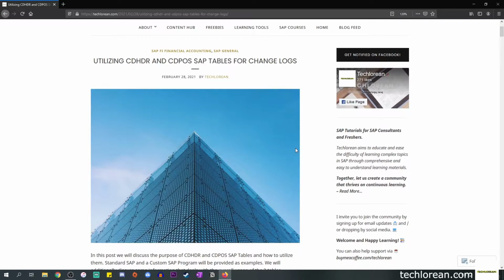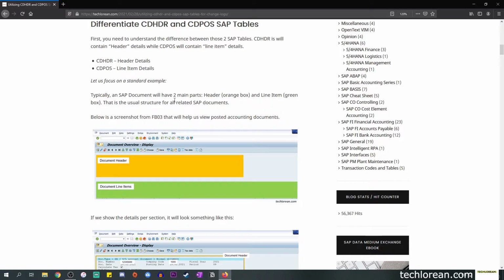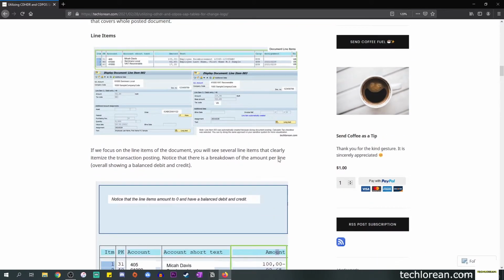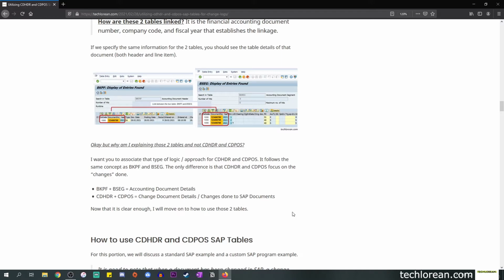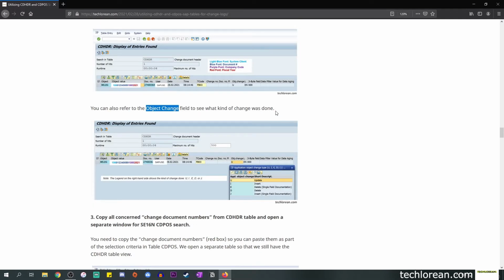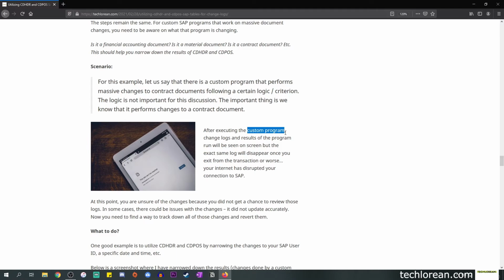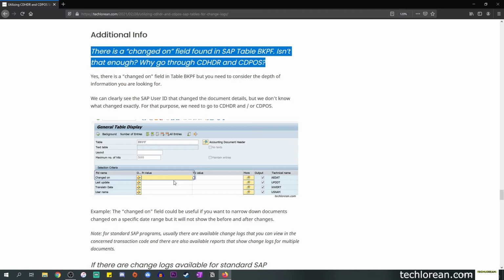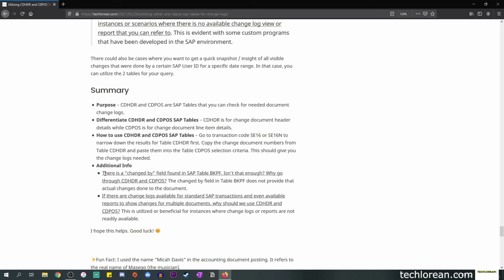SAP CHANGE LOGS | TABLES CDHDR & CDPOS | CUSTOM SAP PROGRAM AND STANDARD BEHAVIOR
Understand the purpose of CDHDR and CDPOS SAP Tables and how to utilize them. Standard SAP and a Custom SAP Program will be discussed as examples. There will be a short Q&A portion towards the end to provide info on the overall usage of the 2 tables.

Additional info found in the post.